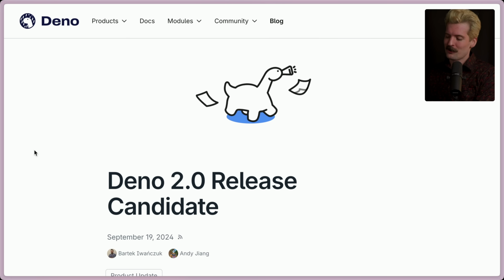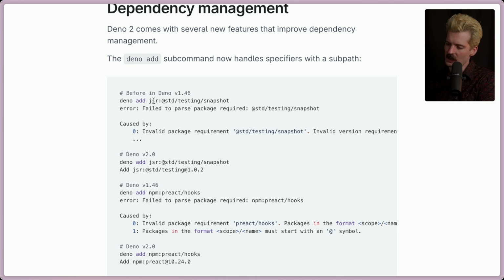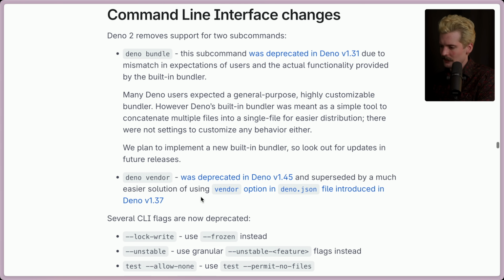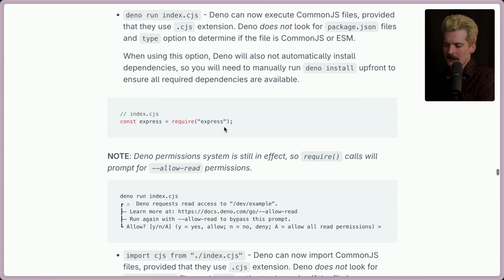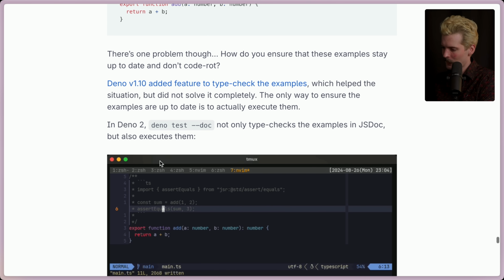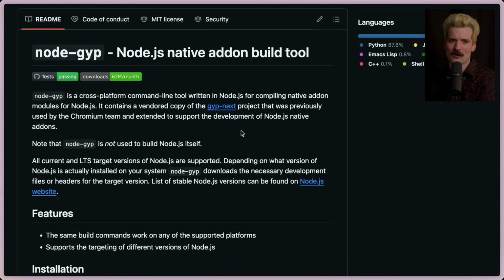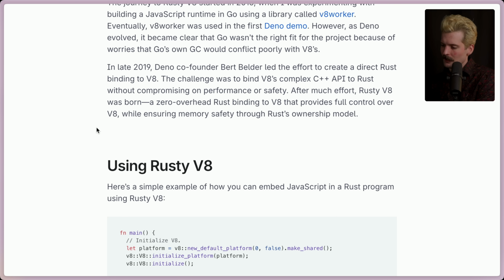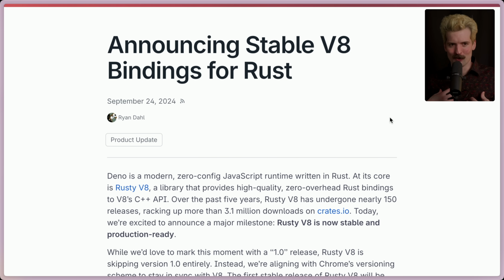The Importance Of Deno 2.0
I am actually pretty hyped about Deno 2.0 and you should be too.